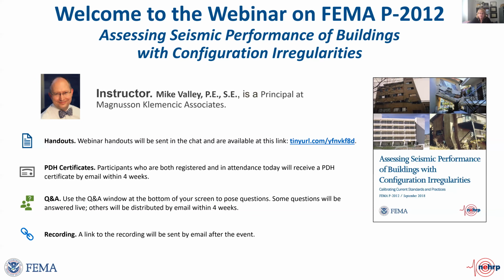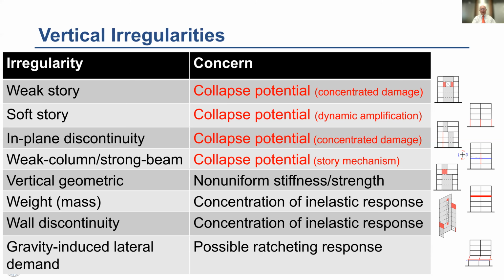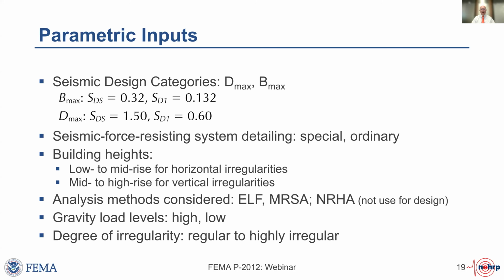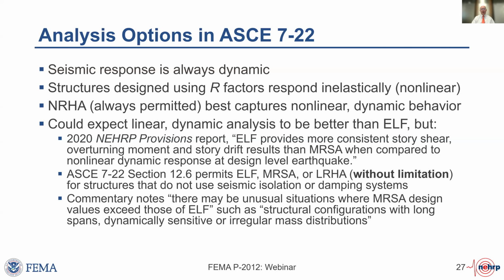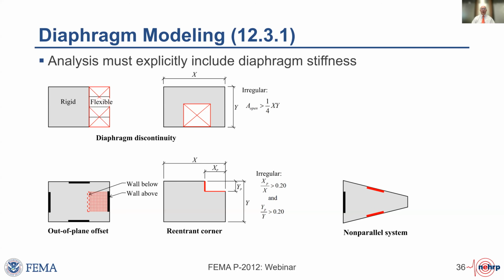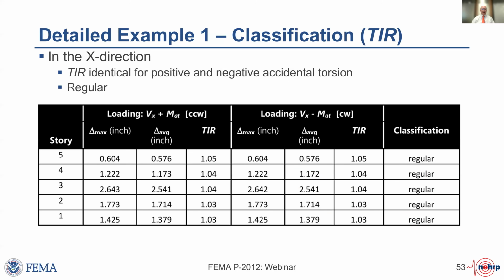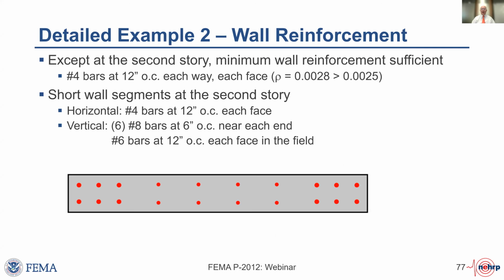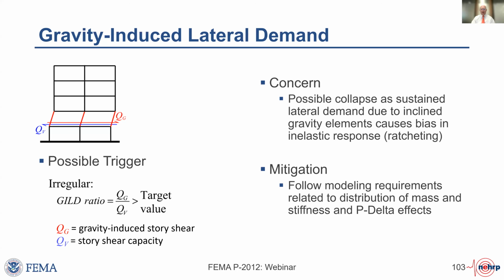FEMA P-2012, Assessing Seismic Performance of Buildings with Configuration Irregularities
Webinar Description: This webinar on FEMA P-2012, Assessing Seismic Performance of Buildings with Configuration Irregularities, will explain how structural irregularities influence seismic building performance. The impact of irregularities will be described in terms of collapse probability, the measure of performance used in the FEMA P-2012 studies to assess the effectiveness of current code provisions. The webinar will describe recommendations to improve consistency of seismic performance across all configuration types in the building code. Many of the recommendations from FEMA P-2012 influenced changes that were incorporated into ASCE/SEI 7-22.

Intended Audience: The webinar is geared toward practicing structural engineers and academic researchers. This webinar is great for all levels, whether you would like to become more familiar with configuration irregularities, understand reasons for modeling and analysis requirements in ASCE/SEI 7-22, or see detailed examples for the assessment and mitigation of irregularities.

Webinar Presenter: Mike Valley, P.E., S.E., is a Principal at Magnusson Klemencic Associates. He was Project Technical Director for the development of the FEMA P-2012 report. Mike has over 30 years of experience managing complex projects involving new construction and renovation. He brings special expertise in seismic and foundation analysis and design, and he has been a key participant in the U.S. development of performance-based seismic design approaches. Mike frequently serves on committees and advisory panels to develop and write national engineering codes, standards, and guidelines. Mike was named "Engineer of the Year" by the Seattle Chapter of the Structural Engineers Association of Washington in 2007, and he received the National Council of Structural Engineers Associations’ James M. Delahay Award in 2008.